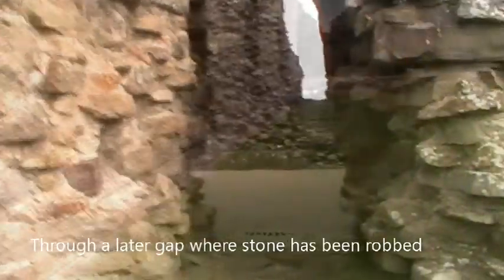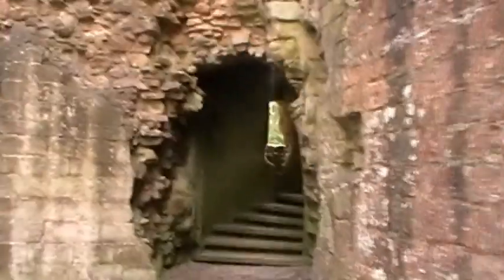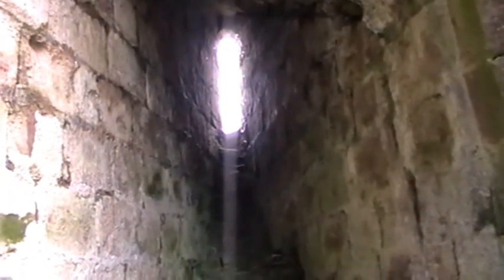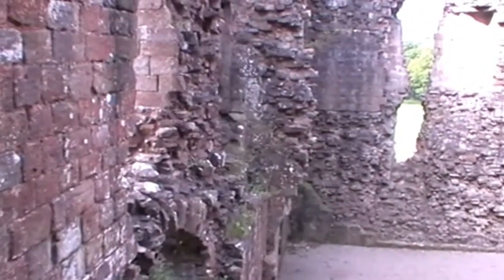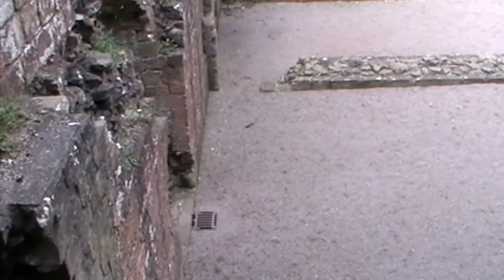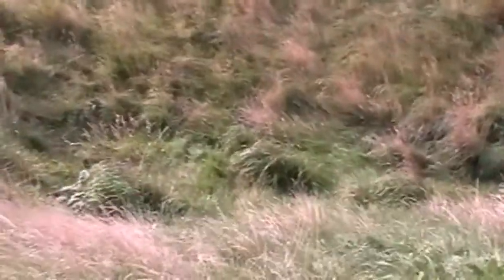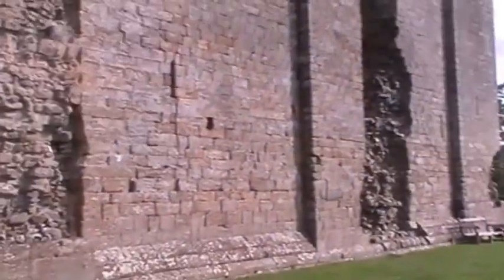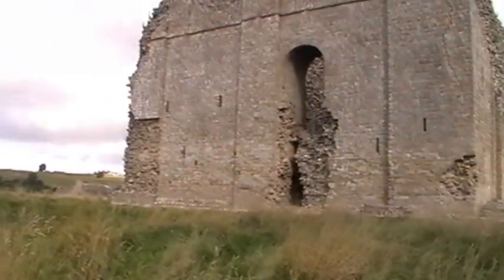Bowes Castle, County Durham - A History Tour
Come with me on a History tour of Bowes Castle, County Durham

Bowes Castle lies just behind the front street of the village of Bowes in County Durham

The early Motte and bailey built in the north west corner of the former Roman fort Lavatrae, was replaced by the present stone castle between 1170 and 1174 on the orders of Henry II.

Bowes was a planned village built to support the castle.

The castle went into decline and was largely dismantled after the English Civil War and the ruins are now owned by English Heritage with free admission during daylight hours.